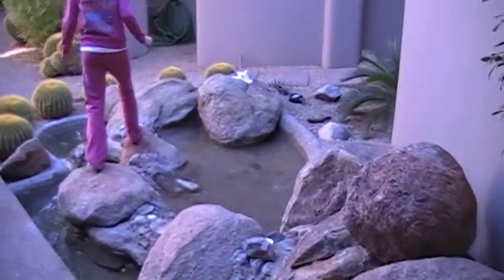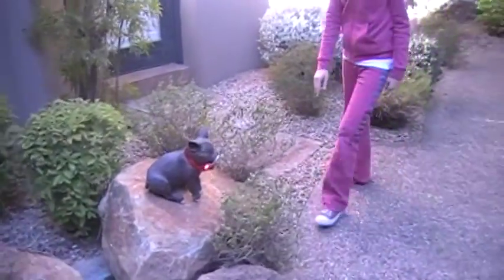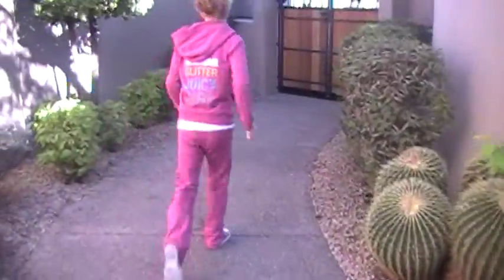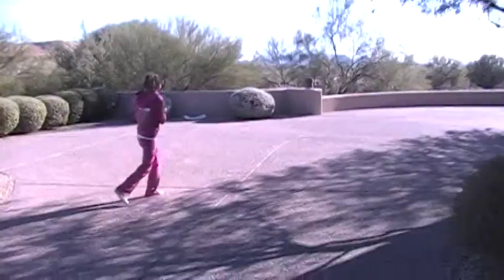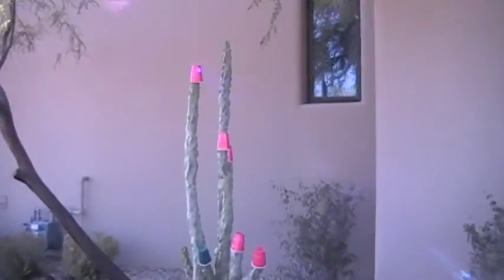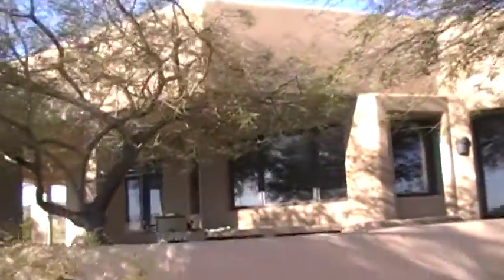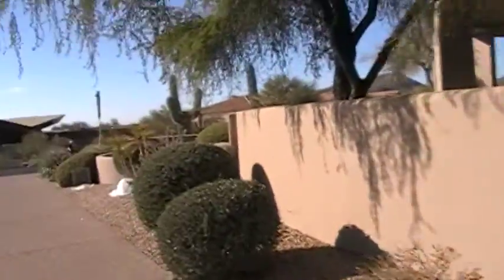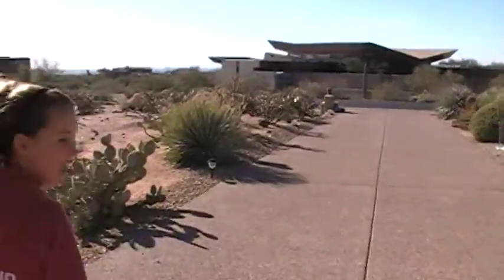first try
i dont even know what video this is i just want to get my video on here